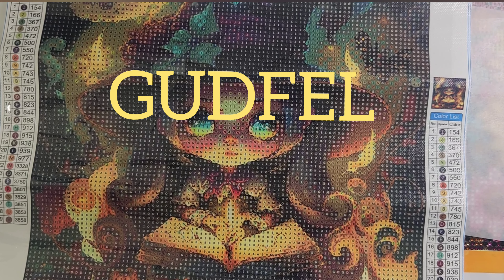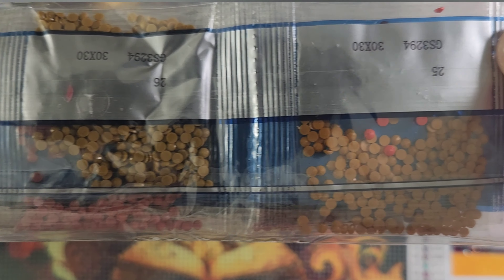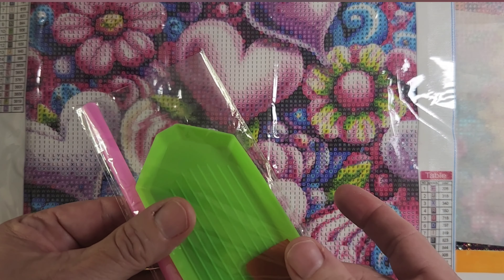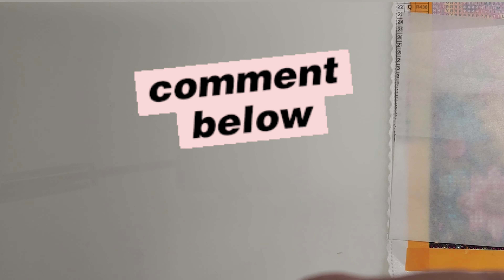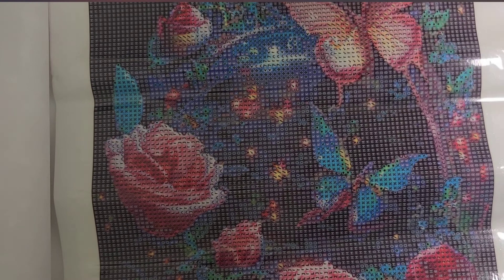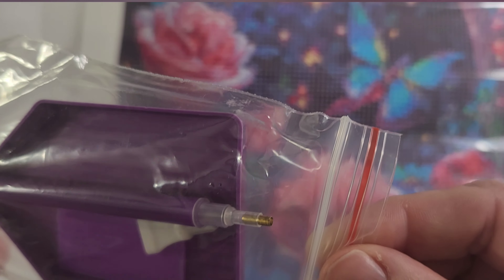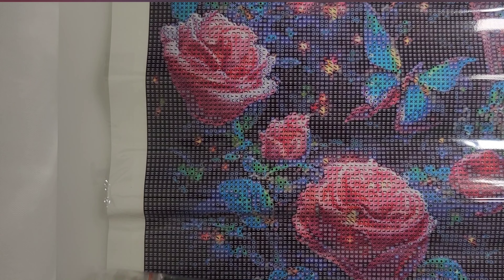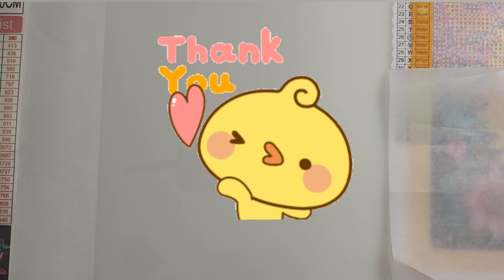unboxing/gudfel. Come ✔️ it out.😀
Hope you like this new company I found. I would love you to come join the journey.

Laurie Marshall
6 Carriere way